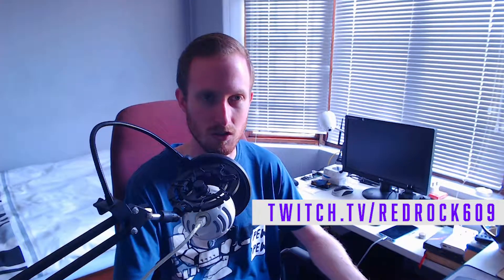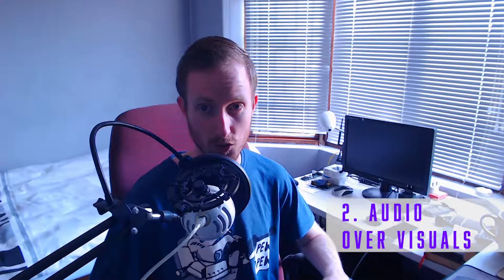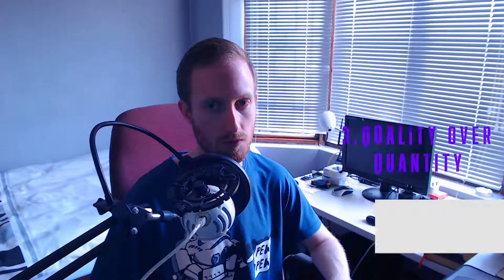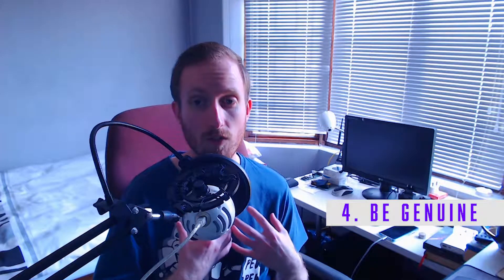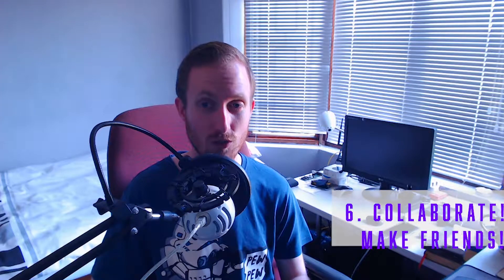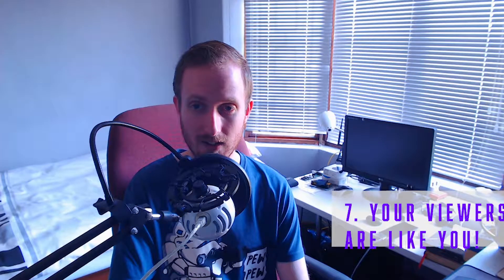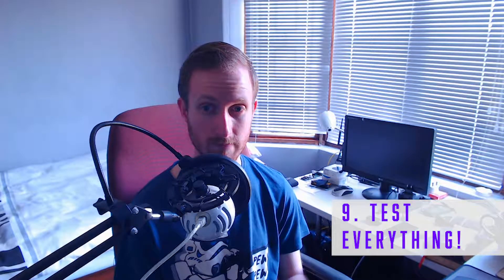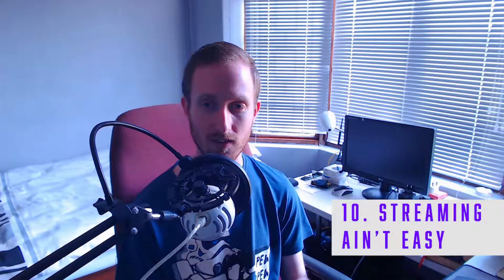Tips for Beginner Twitch Streamers - My First Year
So I  wanted to make a video to outline some tips for beginner twitch streamers I've learnt over the first year of streaming on Twitch. These are things that I've either realised while streaming or learnt from being around more successful streamers. I hope these tips help you out in your journey!

I haven't gone into too much depth on these topics, but if you would like followup videos on any of the things mentioned, please let me know and I can do so.

I am also live at 8PM GMT+2 every Sunday, Tuesday and Thursday, so don't hesitate to jump into my streams and fire some questions at me!

You can find out more about the ZAStreams community mentioned in the video